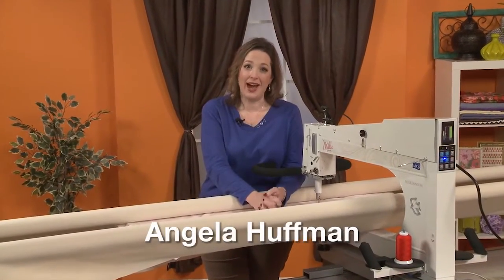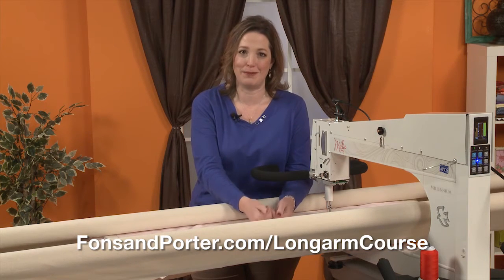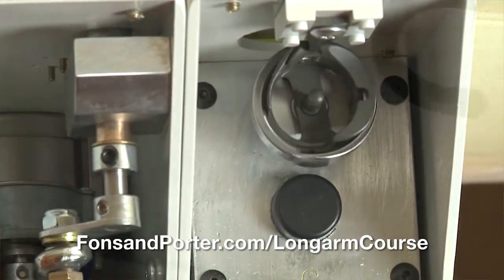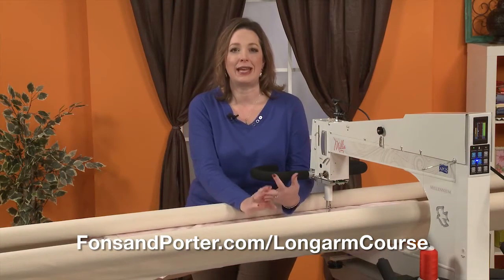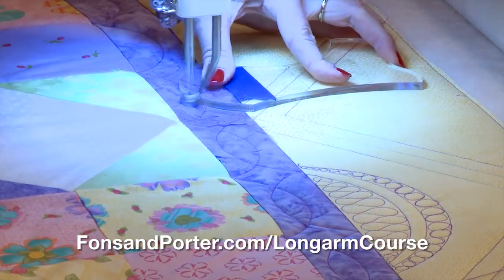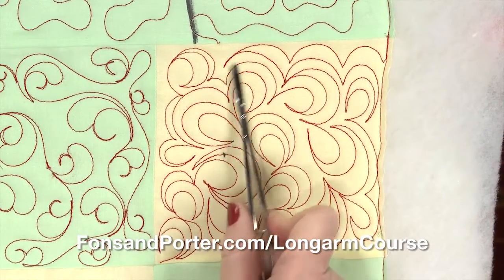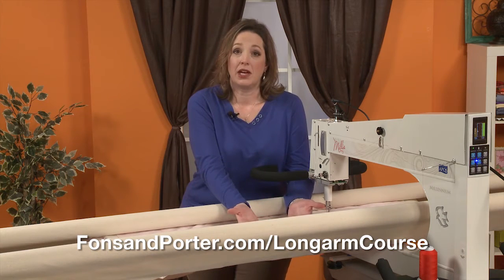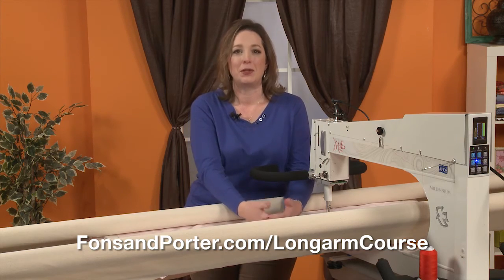Longarm Fundamentals with Angela Huffman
In this online class you'll join blue ribbon winning longarm quilter, Angela Huffman, as she walks you through everything you need to know to start your quilting adventure. This is the class she wishes she could take back when she got her first longarm machine. It is the class that should come with every new machine!

Enjoy over 13 hours of video instruction in this Longarm Fundamentals class.